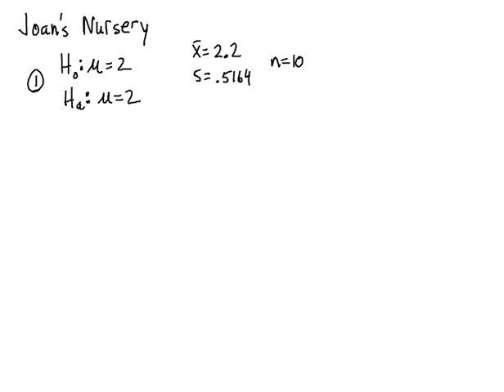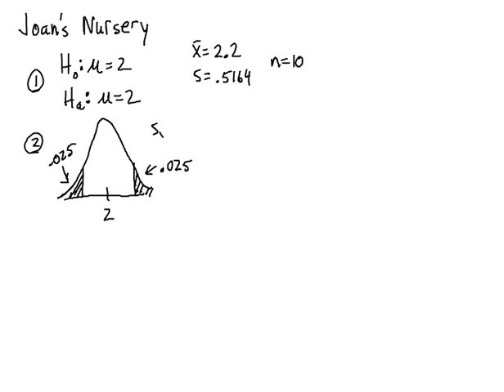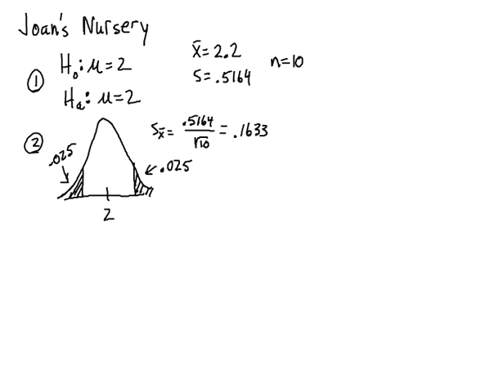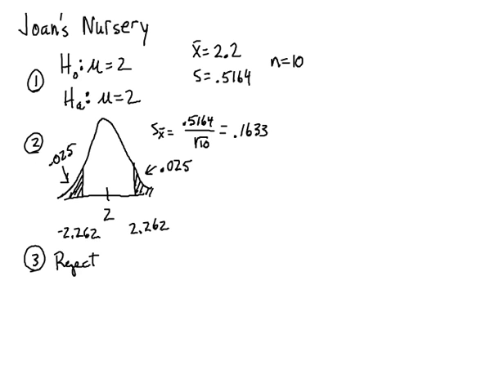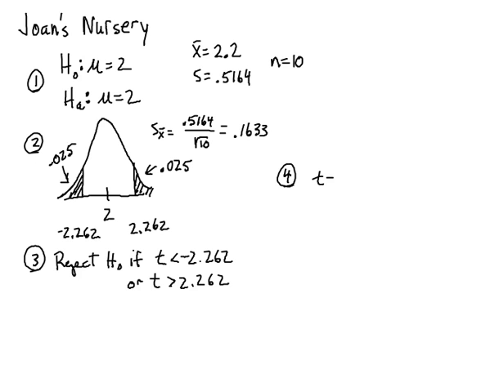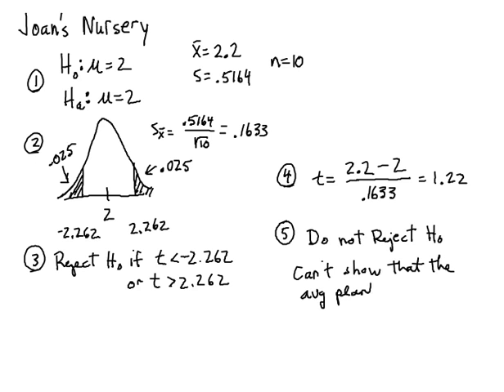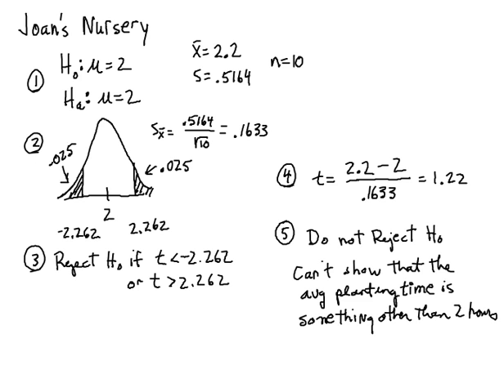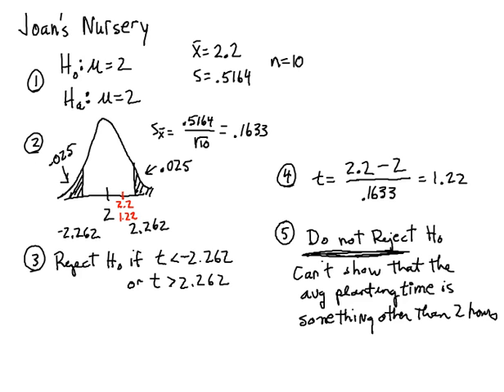MAT 2170 Lecture69 4 2t